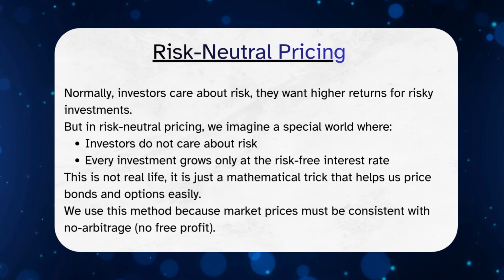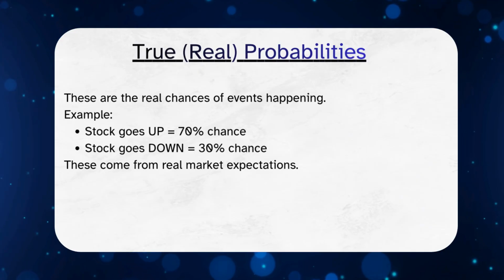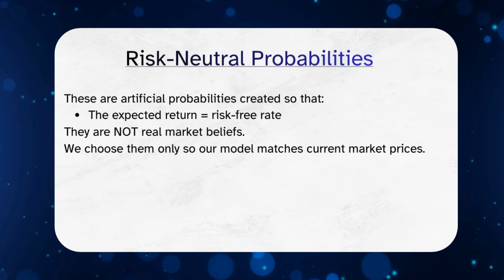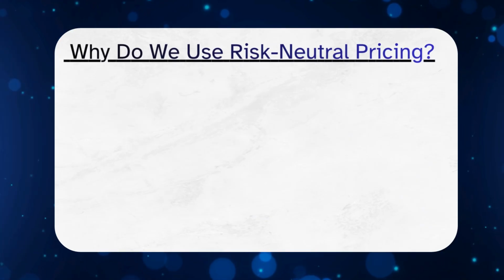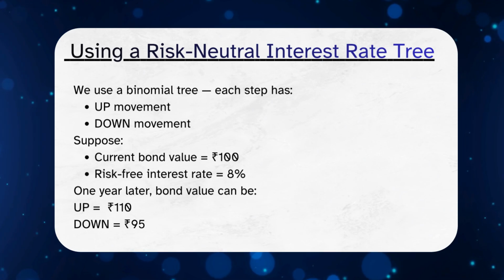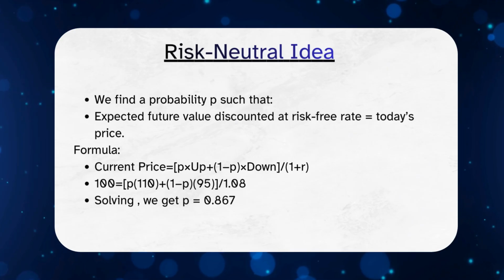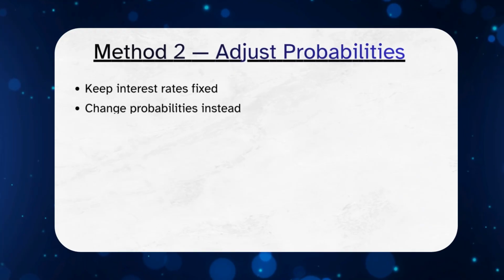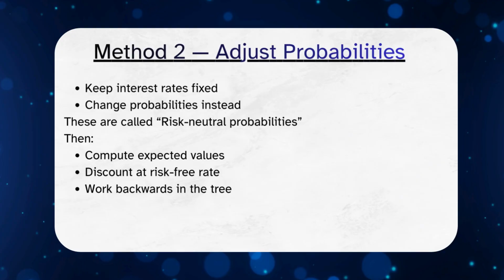Risk Neutral Pricing Explained Simply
In this video, we explain Risk-Neutral Pricing in the simplest way possible — perfect for beginners, students, and anyone learning bond or option pricing for the first time.

This video is designed to help you understand the concept clearly without complicated math language.

Perfect for:
• FRM students
• Risk management learners
• Finance beginners